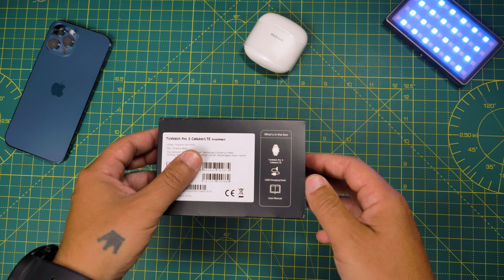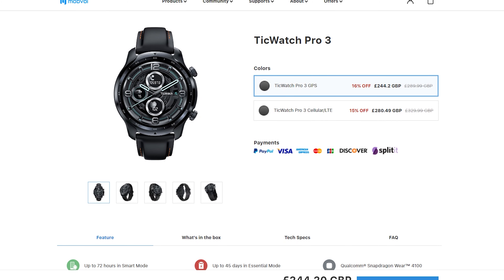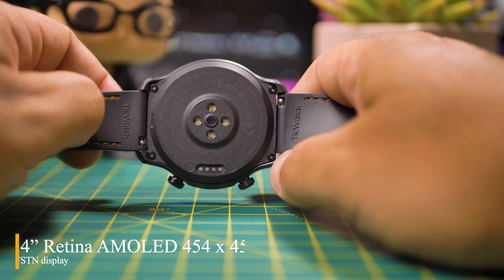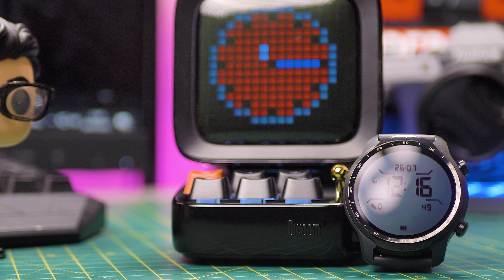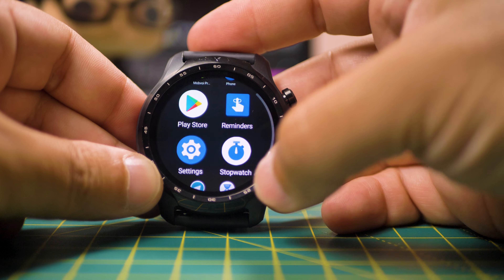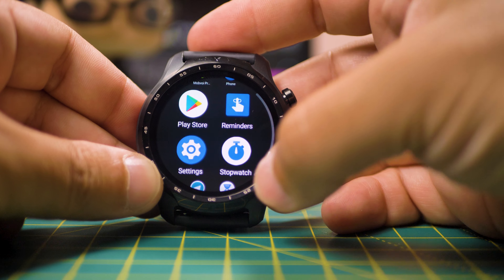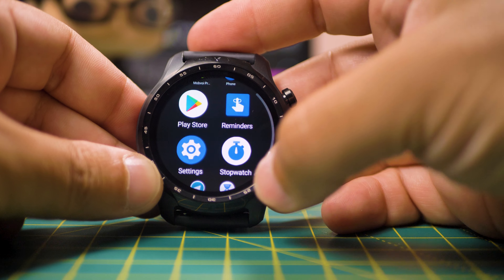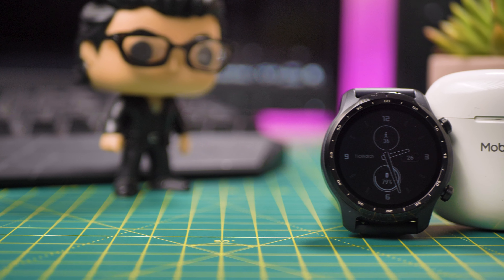Why I Think That The Ticwatch pro 3 LTE (2021) Is The Best Smartwatch Out There?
Amazon US 👇 GPS version only

Why I Think That The Ticwatch pro 3 LTE Is The Best Smartwatch Out There?
Ticwatch Pro 3 was launched at the end of 2020 and was one of the best watch's of 2020. Now half way thru the 2021 in my opinion the Ticwatch pro 3 and the version on review here the LTE are still the best wear OS smartwatch's out there. Get to know about everything that we've discovered and watch our full review.
Welcome to the review of the Ticwatch Pro 3 LTE wear OS Smartwatch.

Our microphone 👇👇👇
Comica STM-01